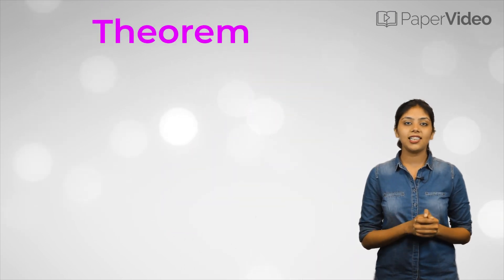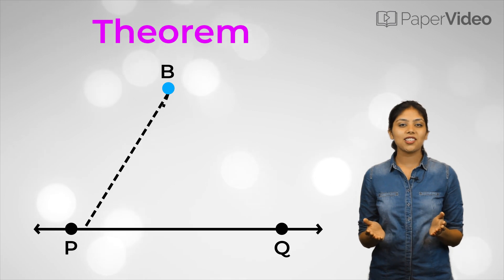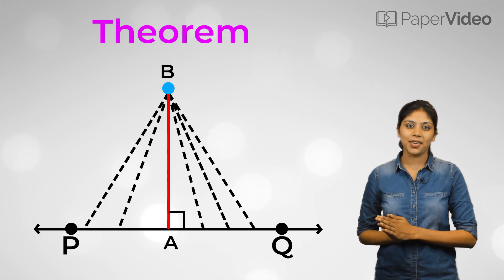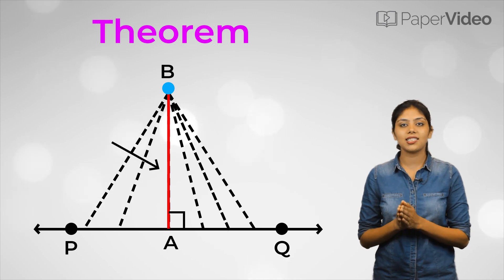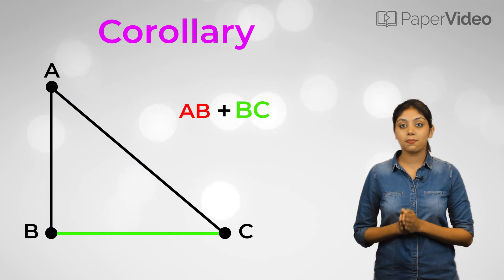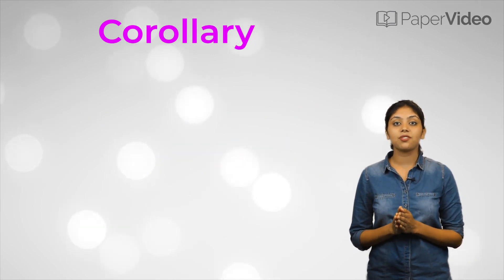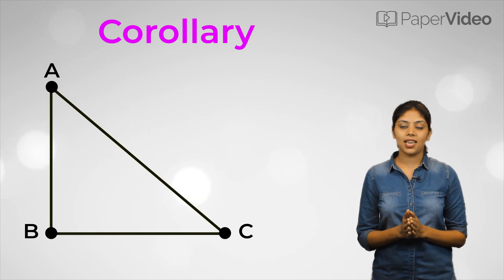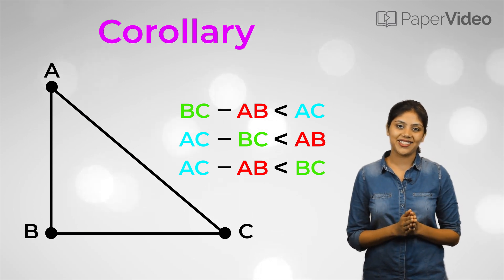Inequality Theorem 3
In this video, we will learn about the 3rd inequality theorem in triangles